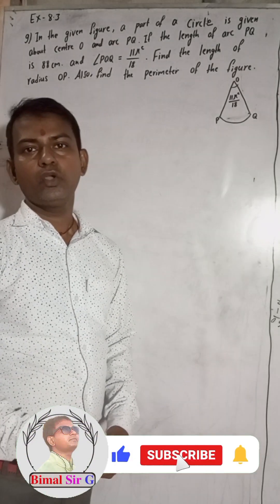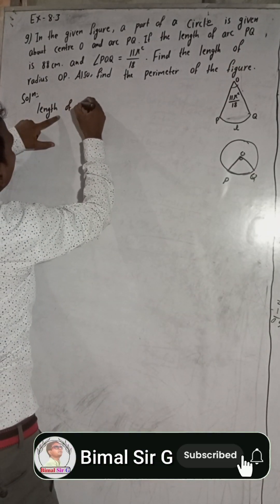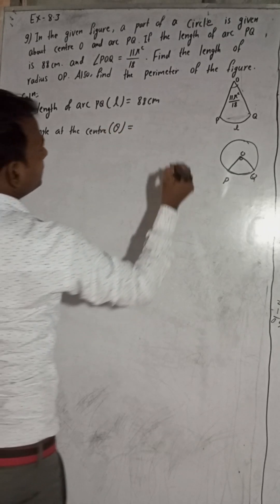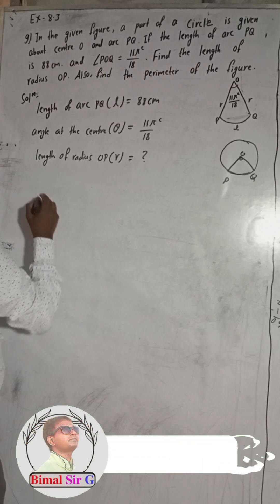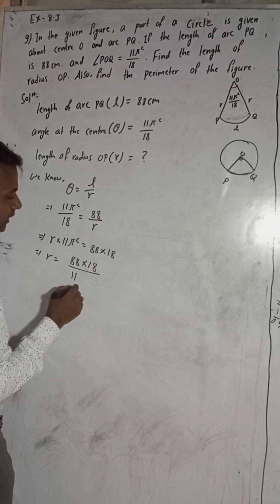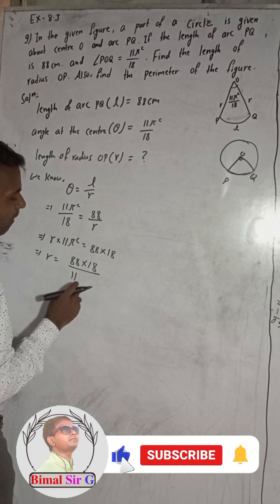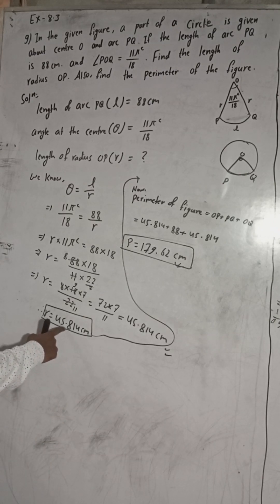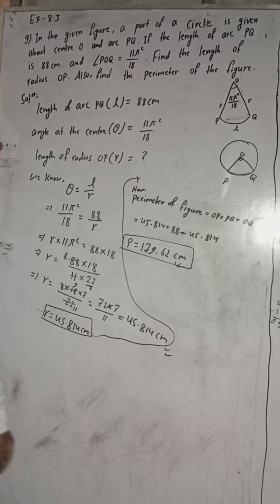9. In the given figure, a part of a circle is given about centre O and arc PQ. If the length of arc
9. In the given figure, a part of a circle is given about centre O and arc PQ. If the length of arc PQ is 88cm. and angle POQ =11π/18 radian . Find the length of radius OP. Also, find the perimeter of the figure.